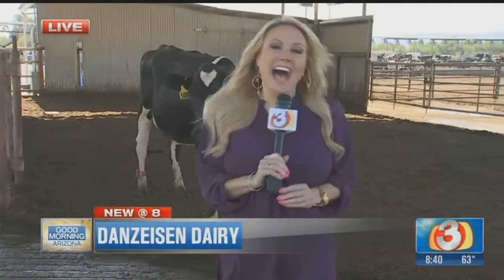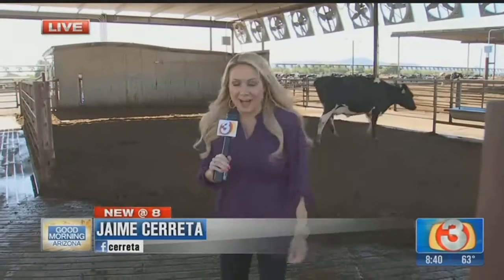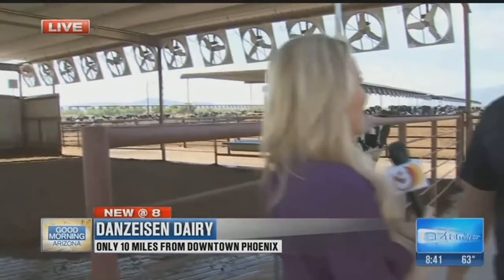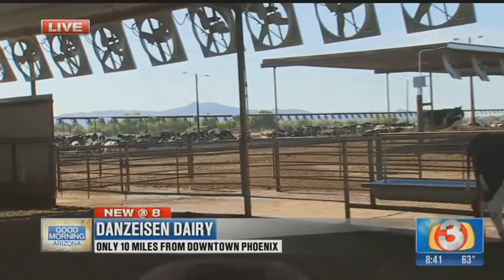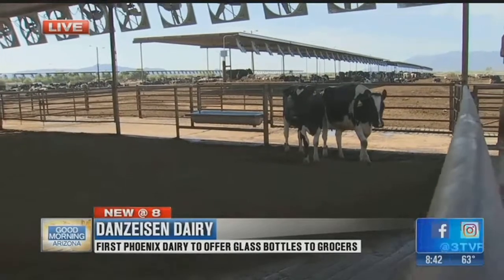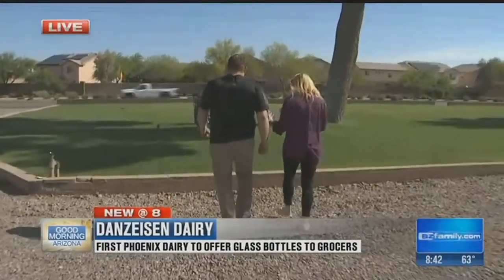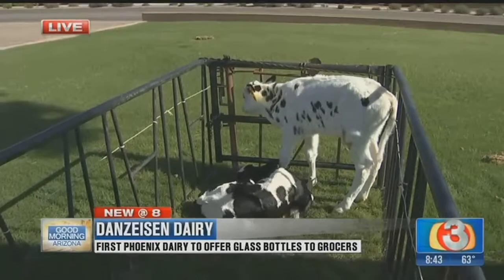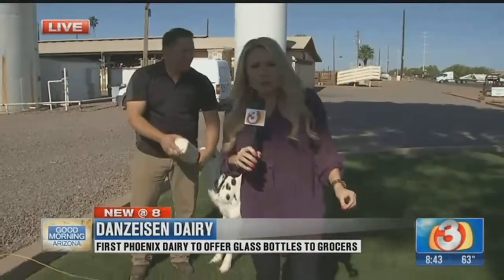Jaime's Local Love: Danzeisen Dairy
&nbsp; Danzeisen Dairy is a local, family-owned and operated dairy just 10 miles from downtown Phoenix. Jaime tried making friends with one of the cows and one of the calves snuck out of its enclosure.